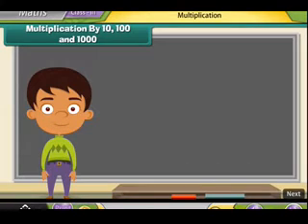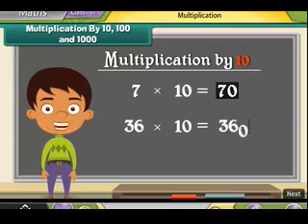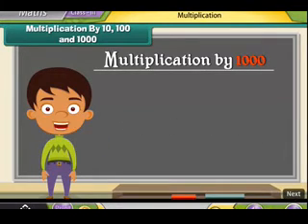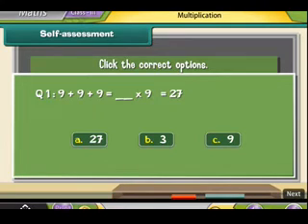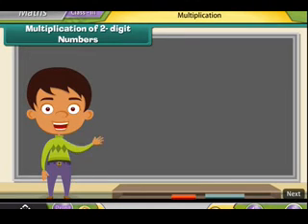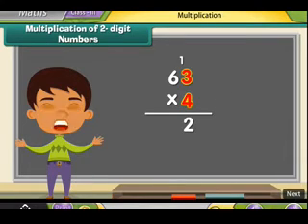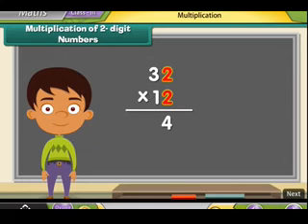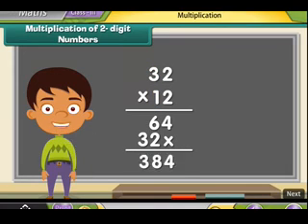Class 3rd - Mathematics - Multiplication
Heavenzr Technologies present Class 3rd, Mathematics video for kids to learn about basic multiplication techniques. It will help primary school students learn multiplication in a careful, and interesting way. This video is entirely animated with a voice over.

We provide digital study materials for Kindergarten to Class 12th students in the form of animated and interactive videos with complimentary plug and play device, supporting Smartphones, Laptops, Desktops, and Tablets.